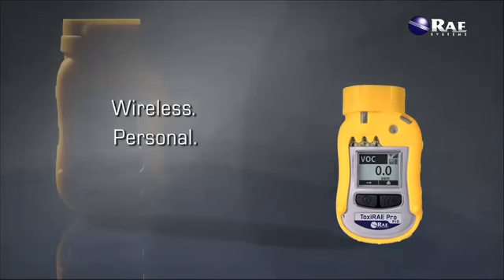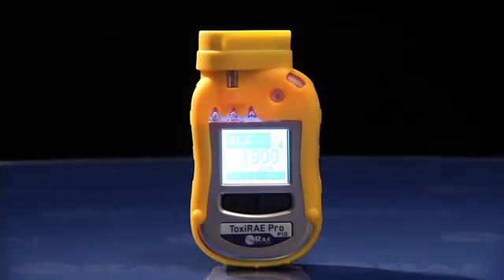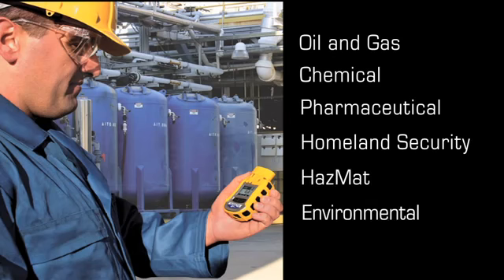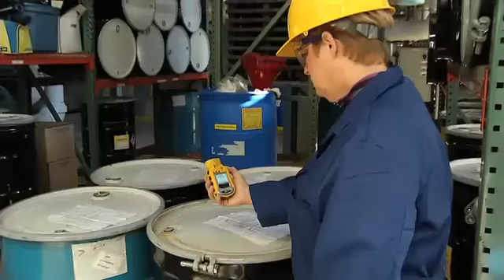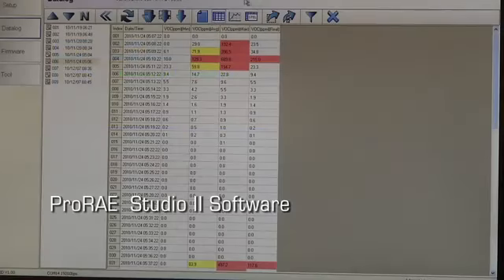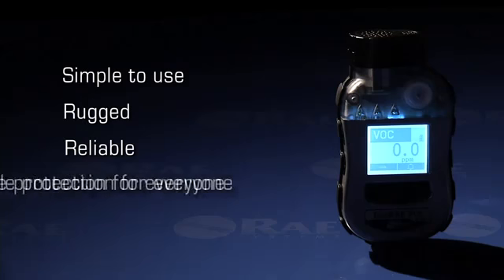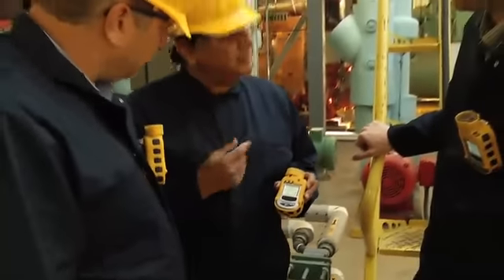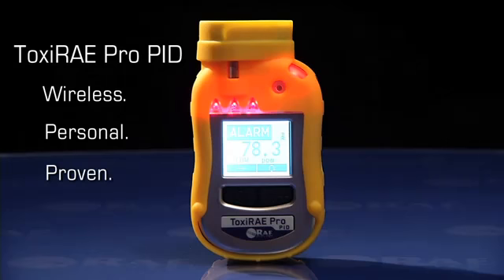ToxiRae Pro PID draadloze persoonlijke monitor voor detectie van organische stoffen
Rae BeNeLux: ToxiRAE Pro PID Voor vluchtige organische verbindingen.

De ToxiRAE Pro PID is 's werelds kleinste draadloze persoon-
lijke monitor voor vluchtige organische stoffen (VOC's)1,2. De
ToxiRAE Pro PID brengt bescherming naar het volgende niveau
door veiligheidsprofessionals real-time uitlezingen en alarm-
statussen op afstand te bieden voor betere controle en snellere
respons.
Met de nieuwste generatie PID sensor van RAE Systems kan
de ToxiRAE Pro PID onmiddellijk en nauwkeurig meer dan 300